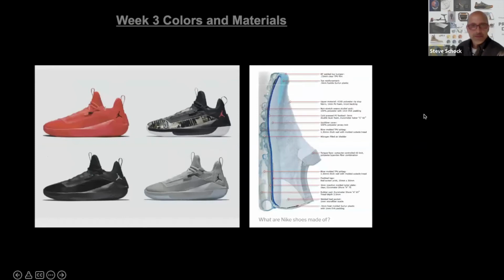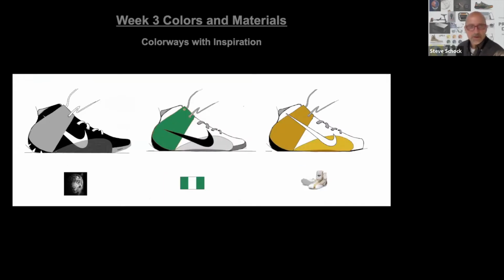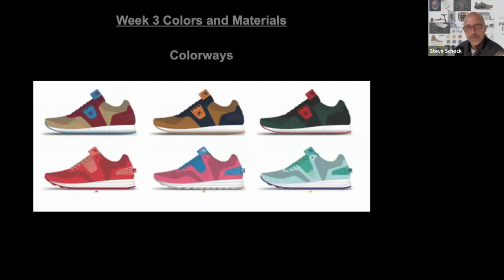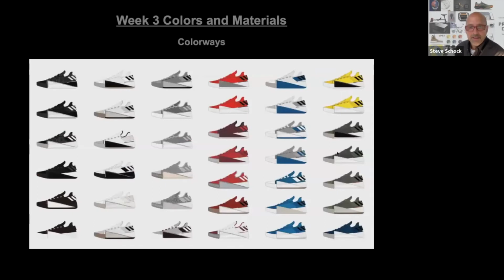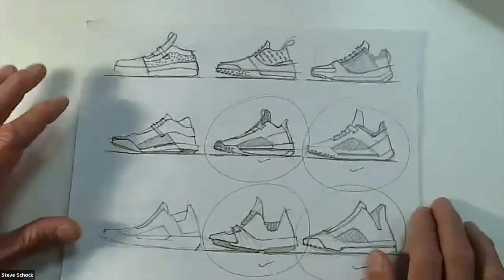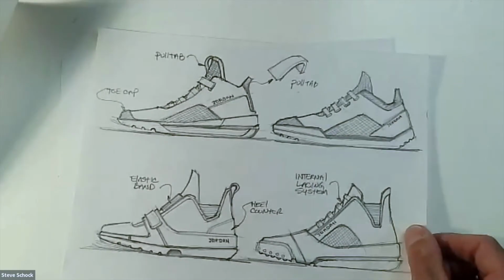Footwear Colorways and Materials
In this video we discuss color and materials within the context of footwear and create several sketch colorways for one of our concepts.